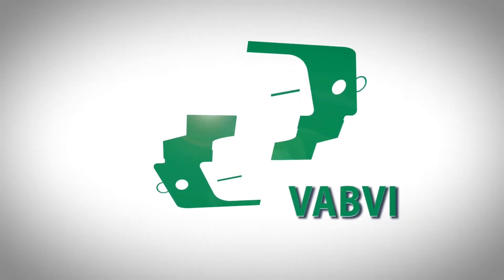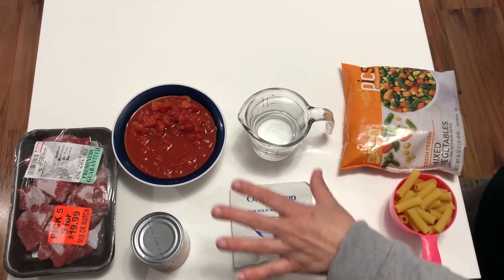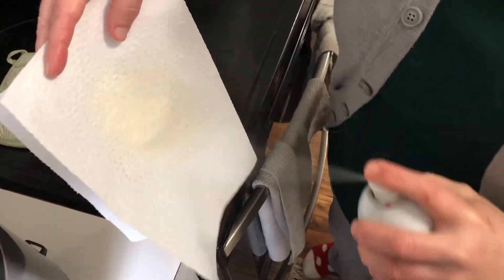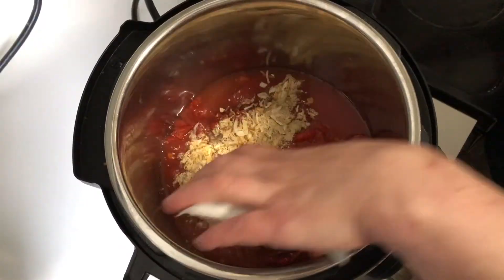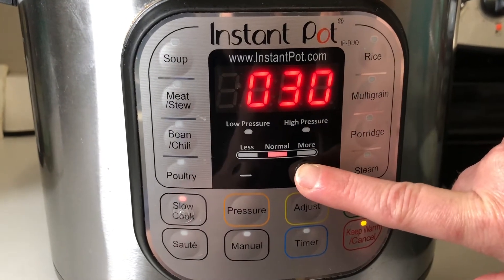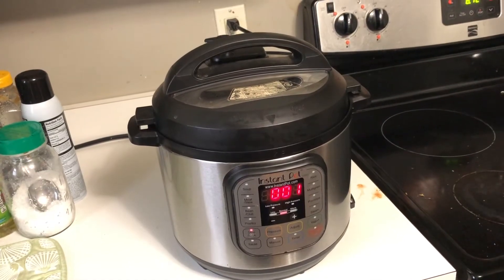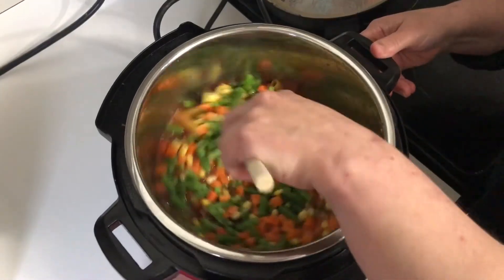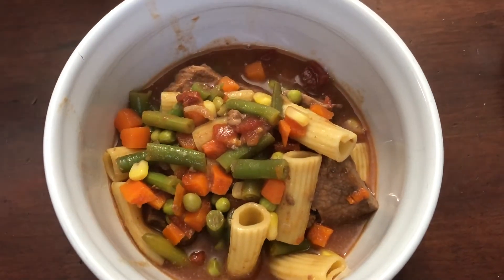Demo Slow Cooker